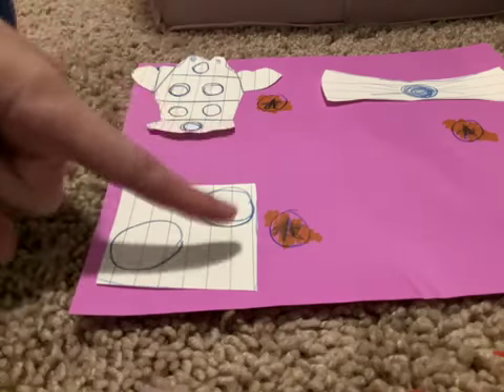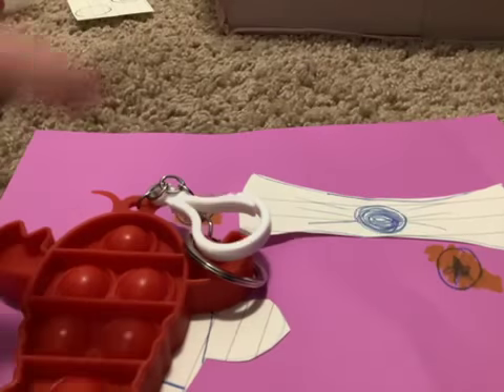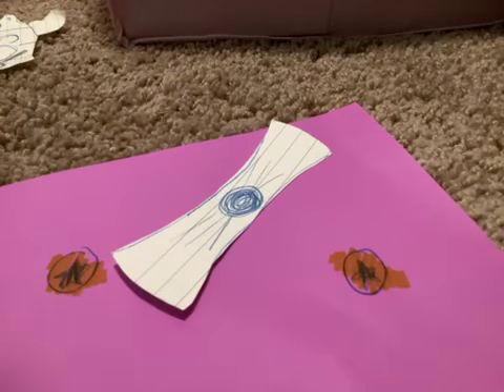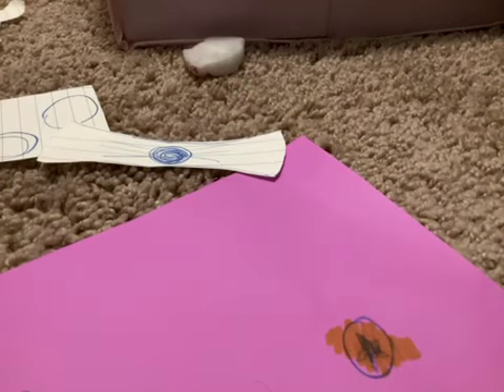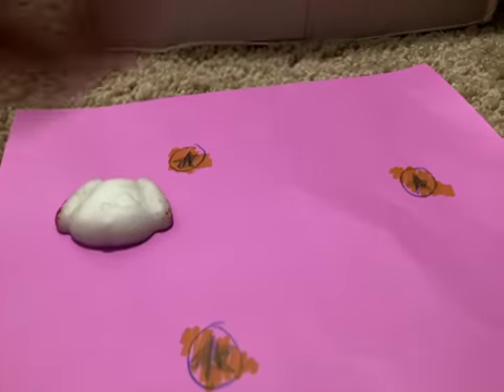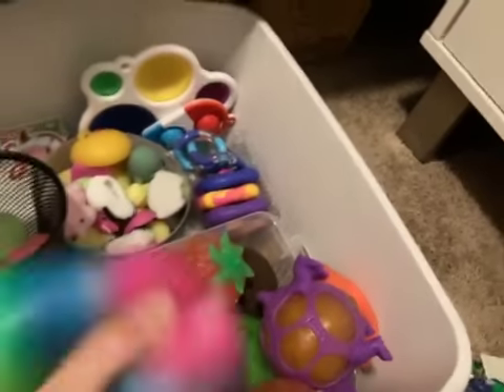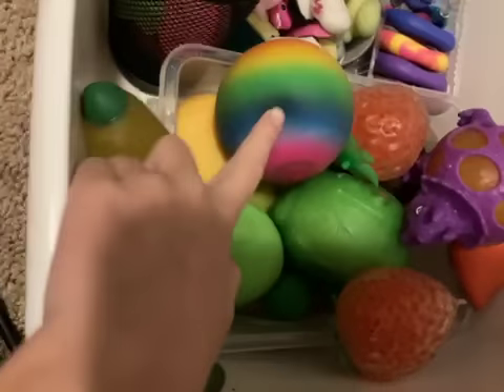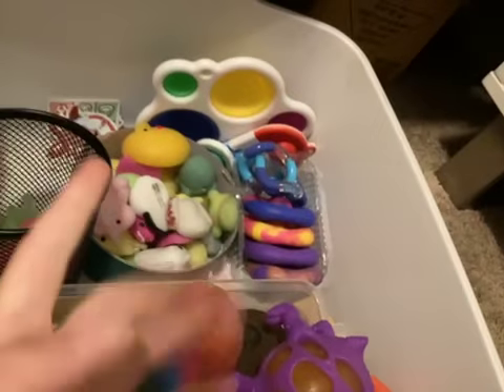Pop pop pop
Wow this was so much fun I hope you like it